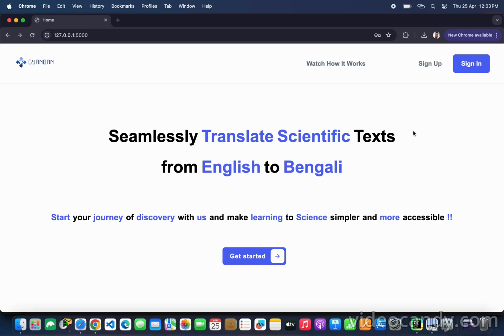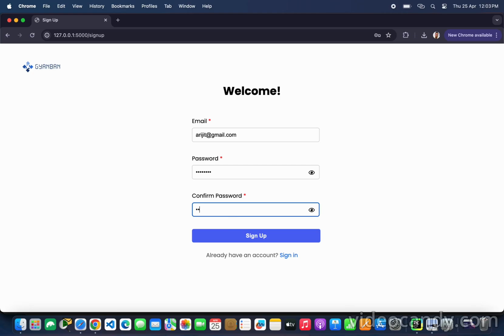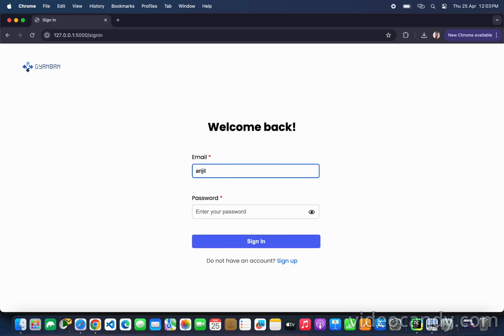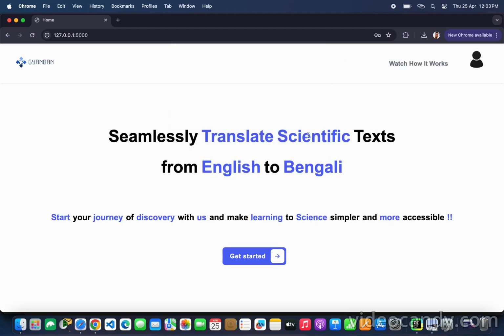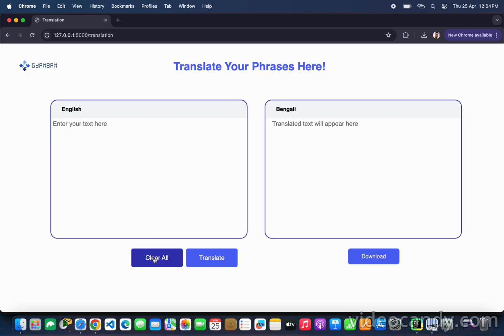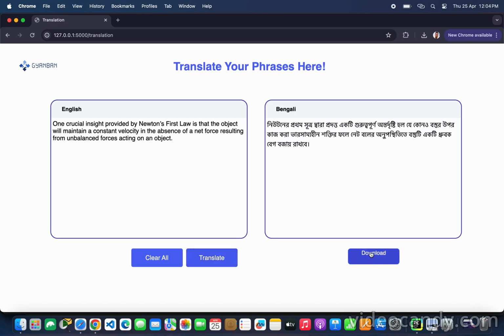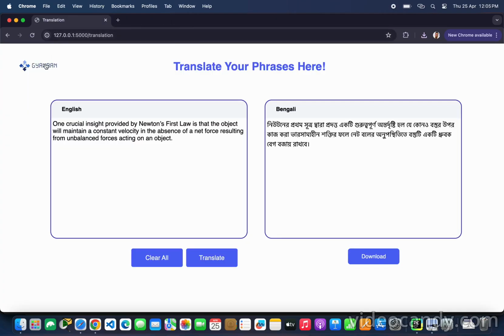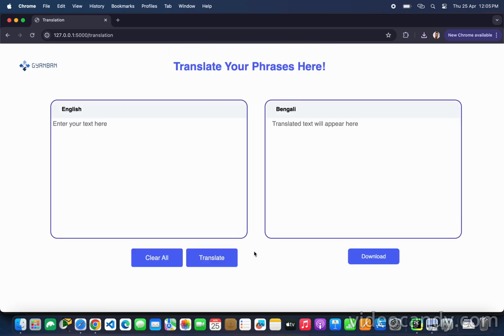Science Subject Translation Walkthrough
Welcome to the "Science Subject Translation Walkthrough"! In this video, we'll take you step-by-step through the process of how to sign up, sign in securely, input text for translation, and generate translated output.